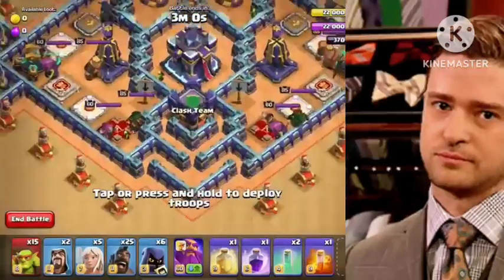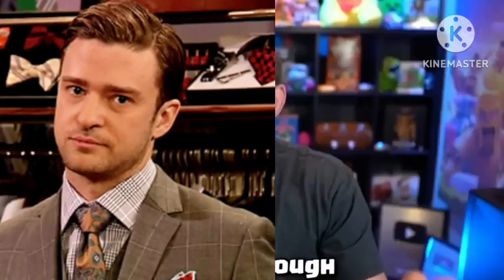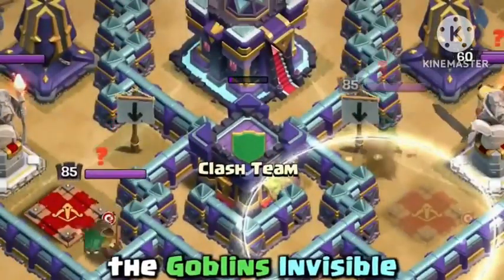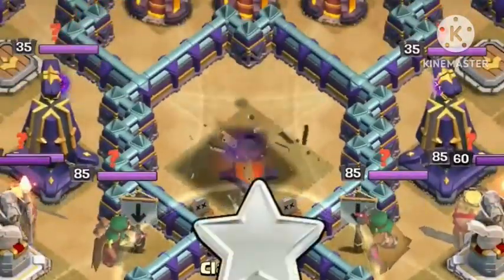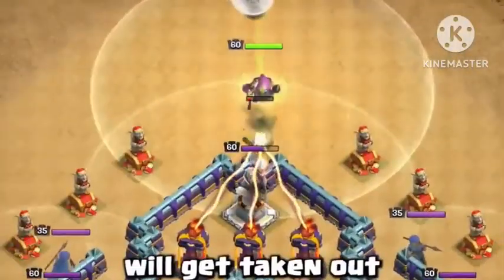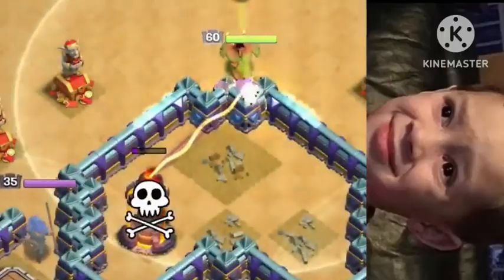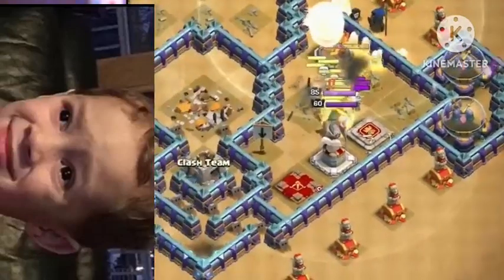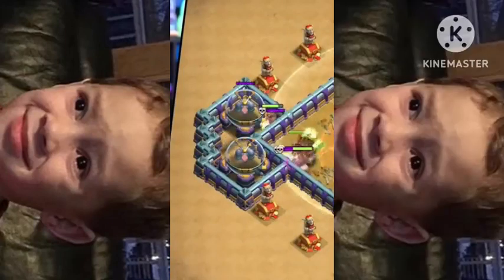Easily 3 star the Goblin warden challenge